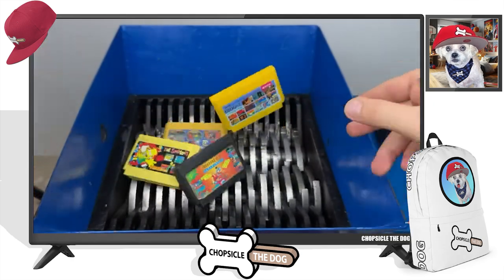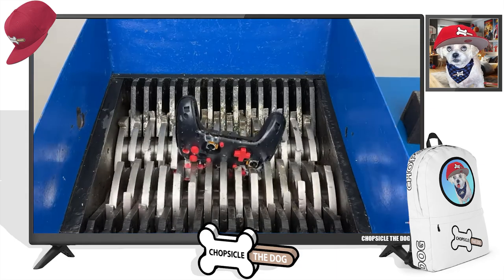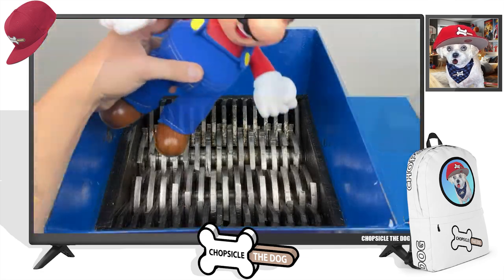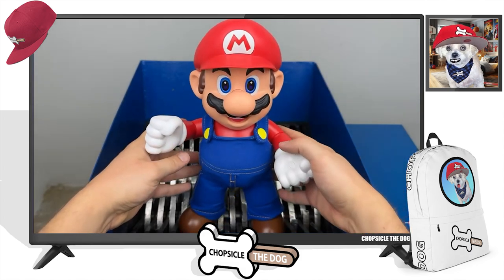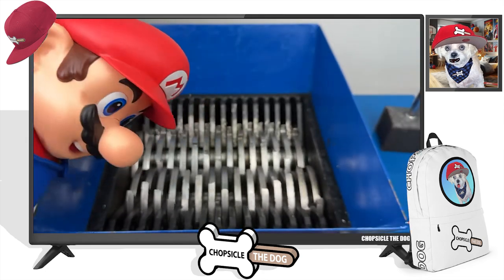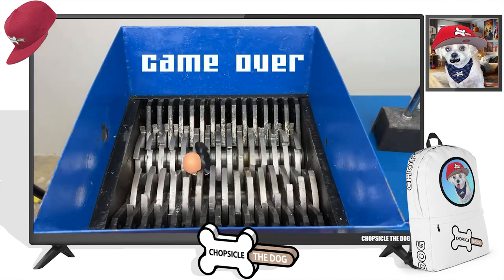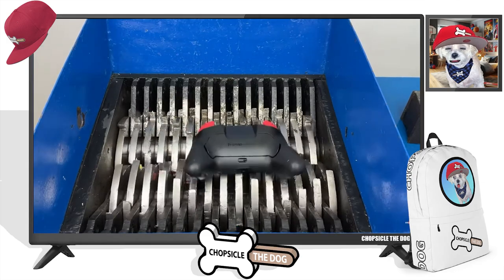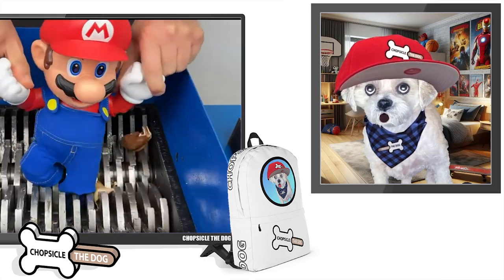Oh-A-Noooo! Mario Vs. Shredder Reaction By Chopsicle The Dog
I WROTE and ILLUSTRATED the WORLDS FIRST REACTION BOOK!

Shredding a Talking Mario Doll! Can Super Mario escape the Shredder Machine? I'm Chopsicle the Dog and this is my reaction to Shredding SUPER MARIO (It's Me Mario) by Gojzer!

COPPA COMPLIANCE - There are NO ABCs, sing alongs, child education content or ANY kids only content on Chopsicle The Dog. All content here is rated E for everyone, my content is for people of all ages to enjoy. After all, everyone loves cute Doggies!